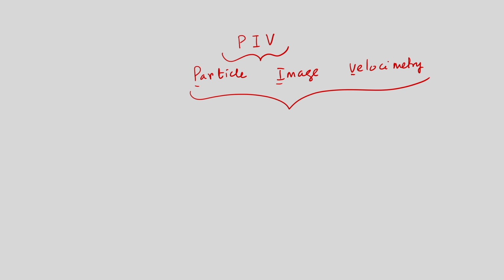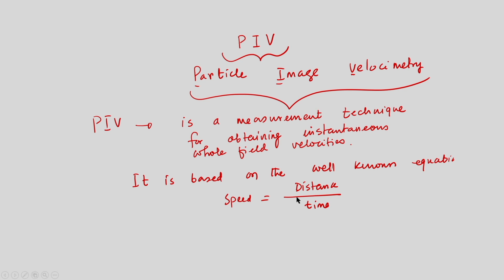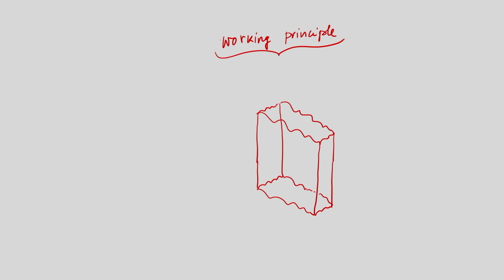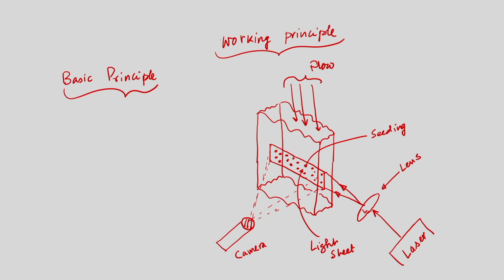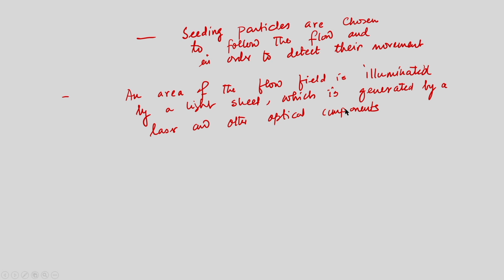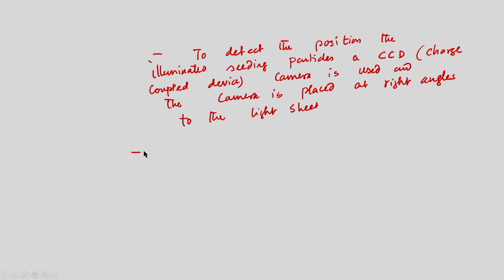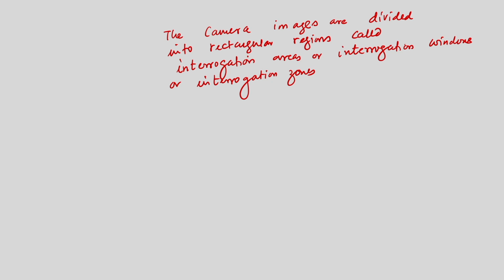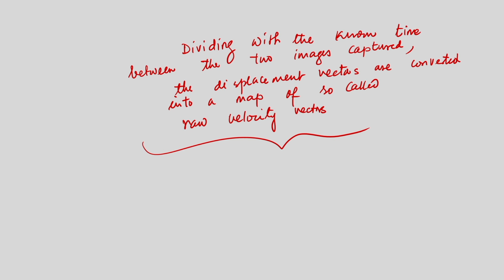Lec 31: Use of PIV